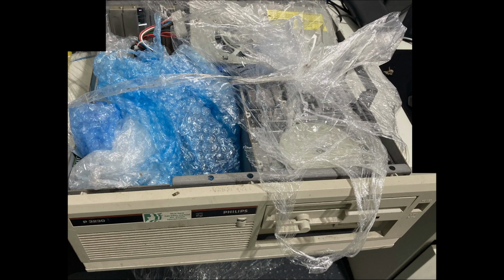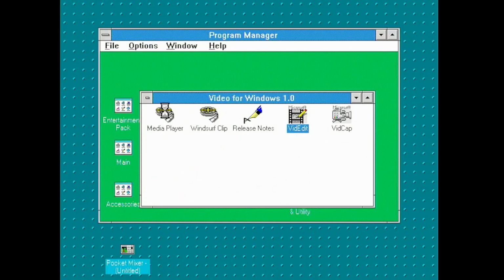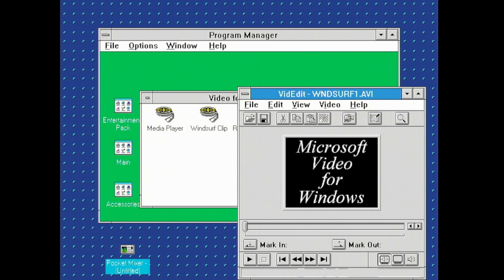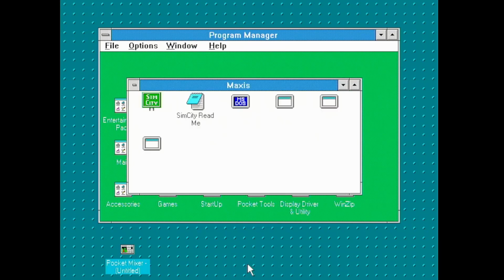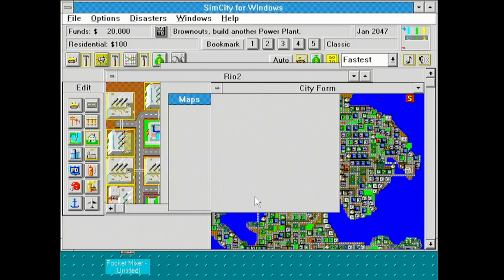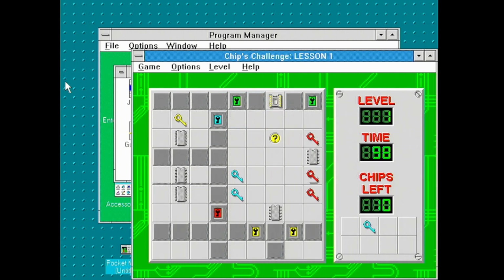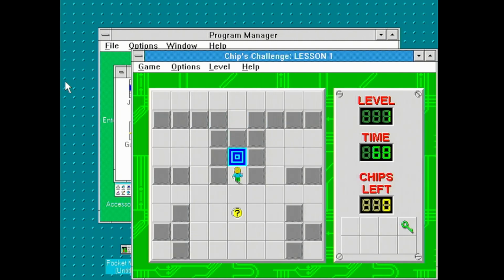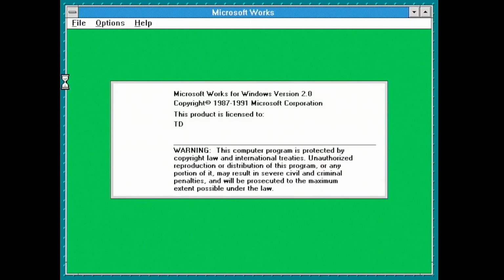Philips P3230 - Part 2: Windows 3.1 Use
In this video we take a look at the 286 based Philips P3230 run Windows for Workgroups 3.1.

VGA to HDMI Converter

HDMI to USB Capture:

Chapters:
00:00 - Introduction
00:30 - Video for Windows on the 286
01:20 - SimCity for Windows
02:04 - Tetris
02:20 - Chip's Challenge
03:15 - Works 2.0, Clipart and CANYON.MID